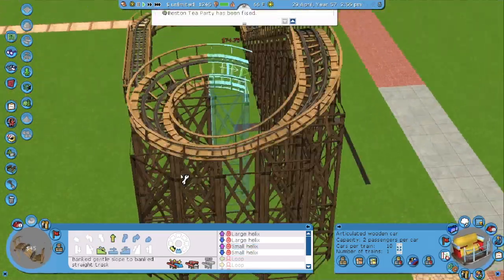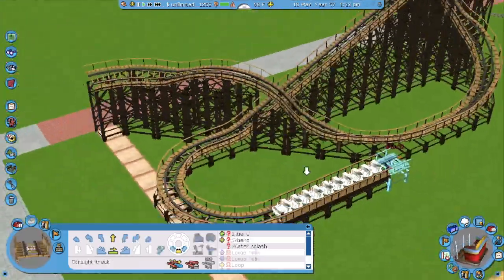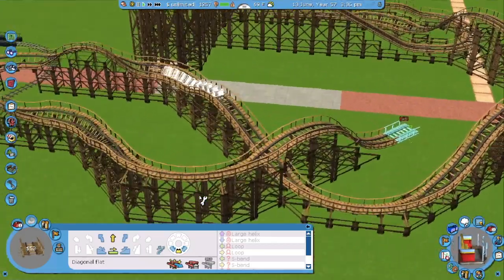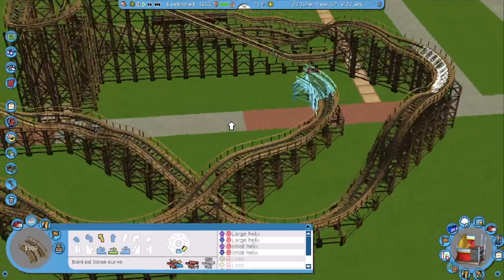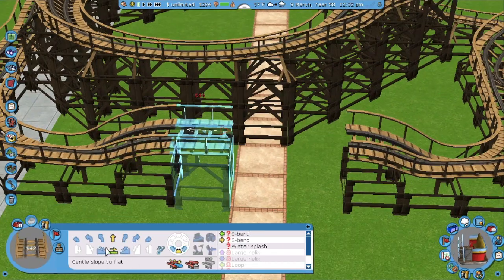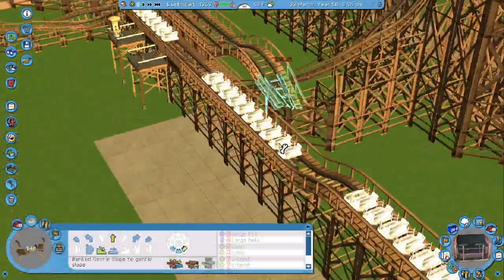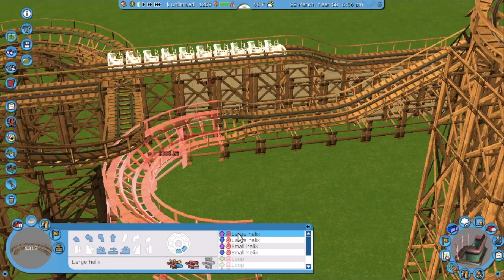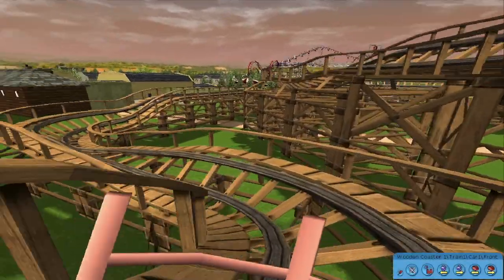GCI Wooden Coaster | Germanator Studios Ep. 35 | RollerCoaster Tycoon 3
In today's episode, we extend the colonial/western gateway into a multi-purpose building. We also construct a railroad between the western area and the future site of our zoo. Finally, we design a GCI-inspired wooden roller coaster as the centerpiece for our land.